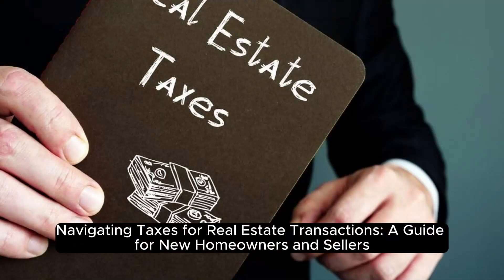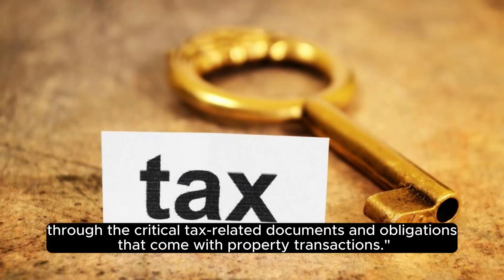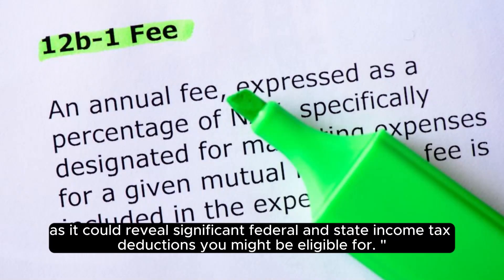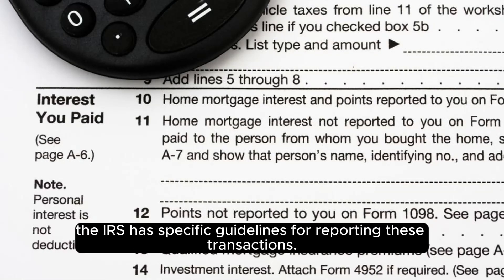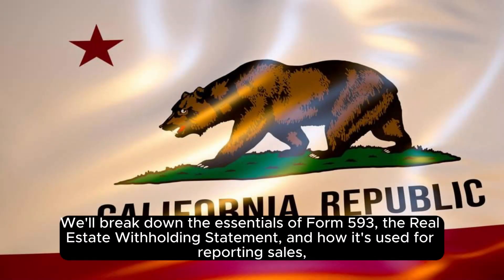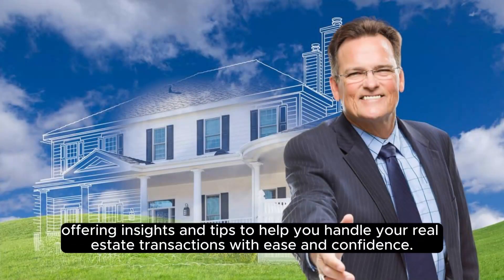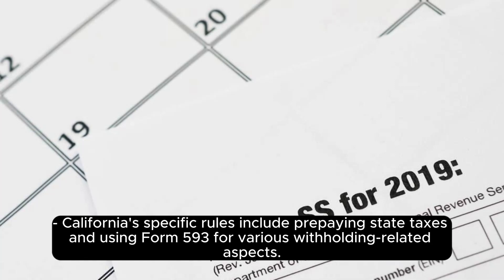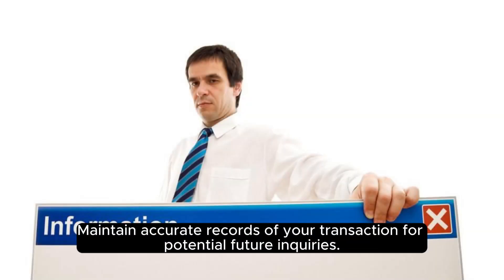Navigating Taxes - Real Estate Transaction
Navigating Taxes for Real Estate Transactions: A Guide for New Homeowners and Sellers